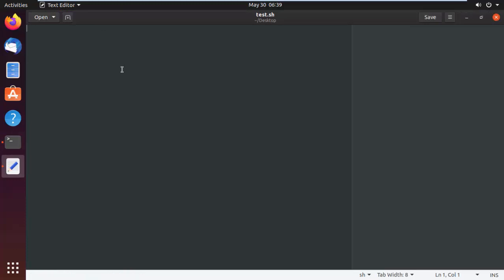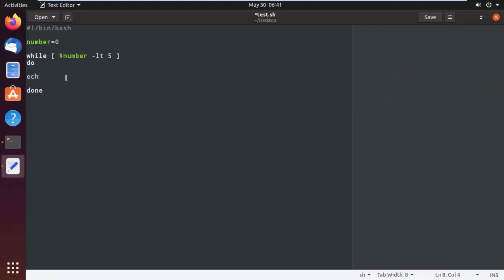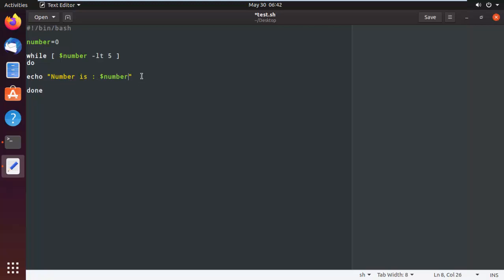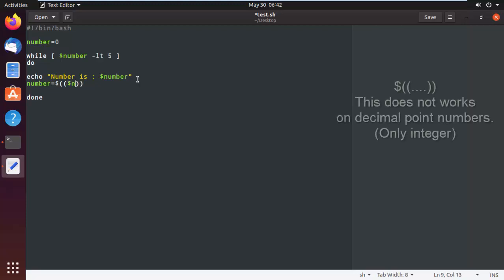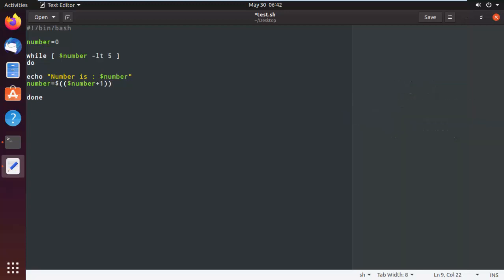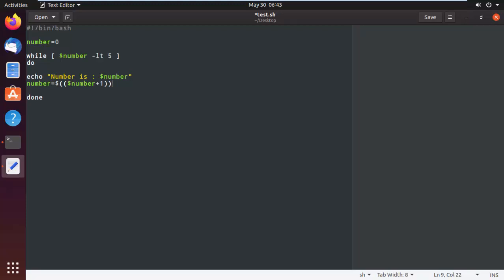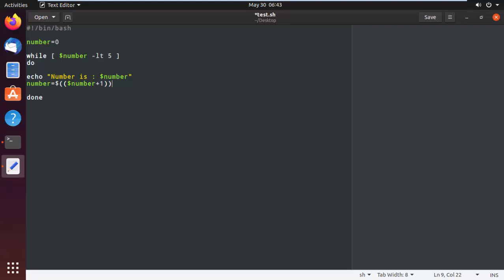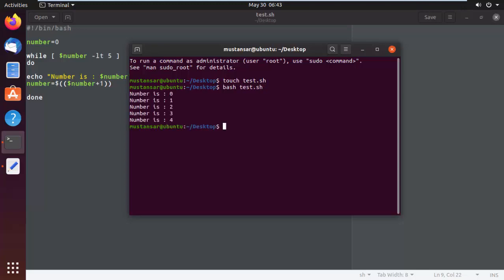Basic While Loop | Shell Scripting using Bash | Linux Tutorial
In this video i will show you the basic commands and syntax needed for a while loop.